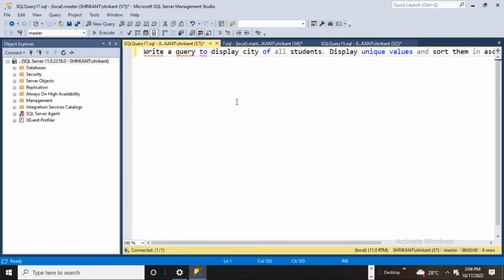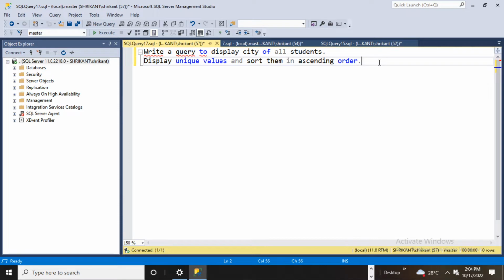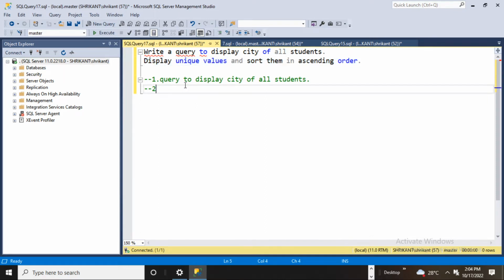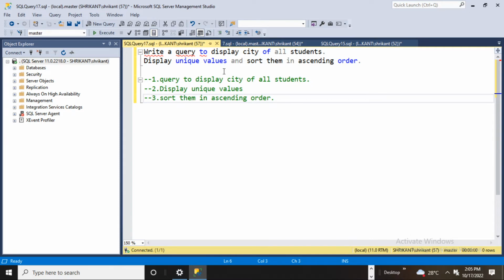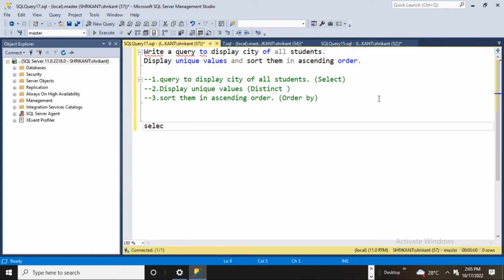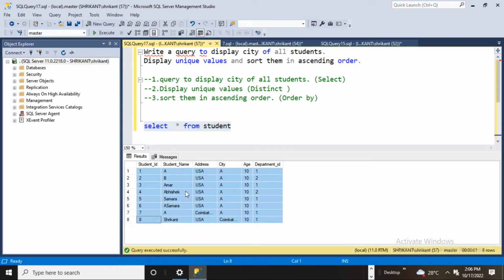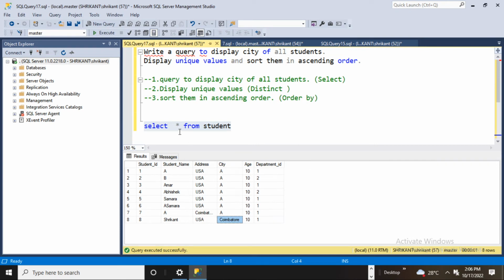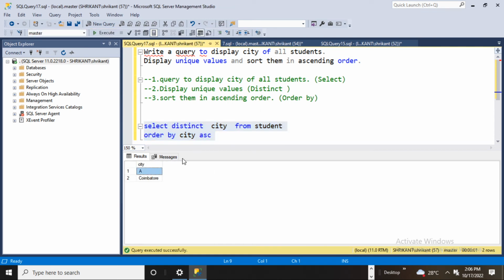Question 8: Write a query to display city of all students. Display unique values and sort in asc.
Write a query to display city of all students.
Display unique values and sort them in ascending order.

--1.query to display city of all students. (Select)
--2.Display unique values (Distinct )
--3.sort them in ascending order. (Order by)

select distinct  city  from student
order by city asc